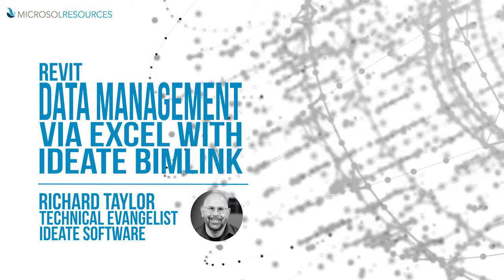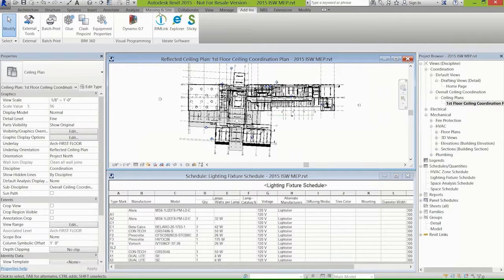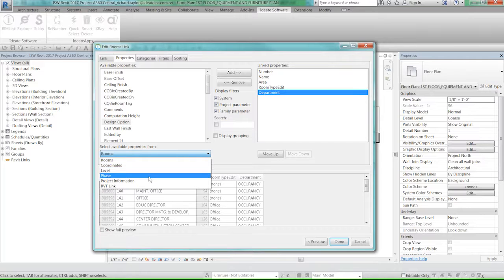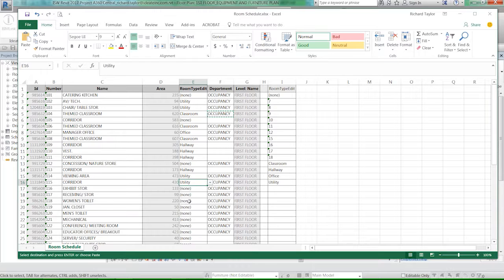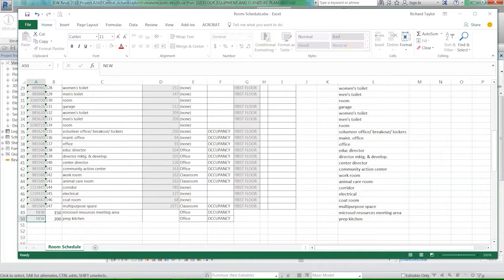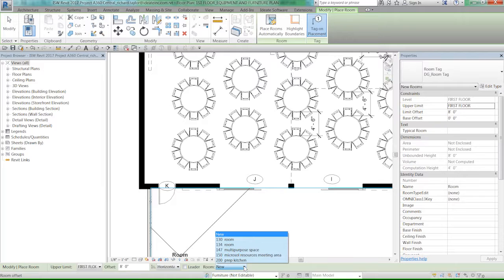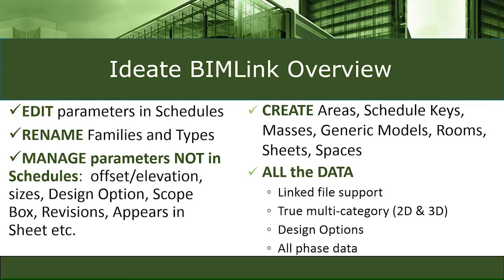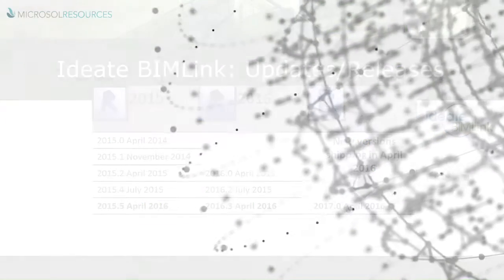Revit Data Management via Excel with Ideate BIMLink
Learn about how to manage your Revit data via Excel with Ideate BIMLink.